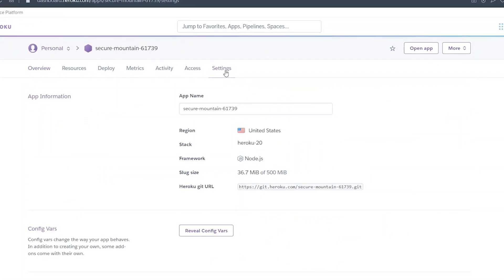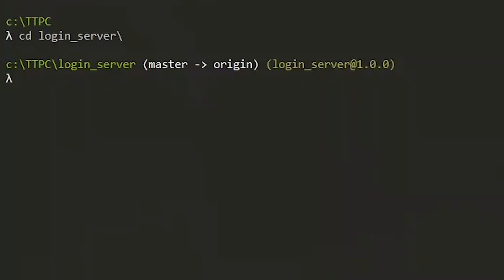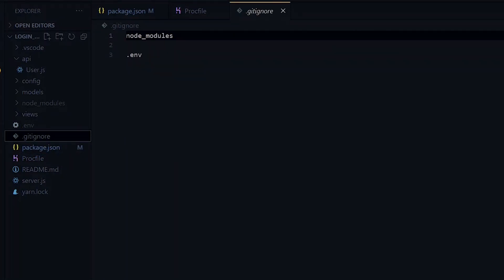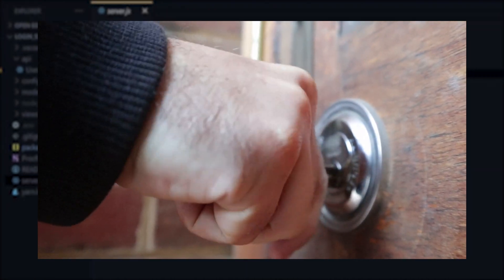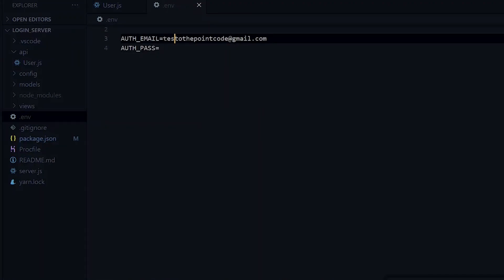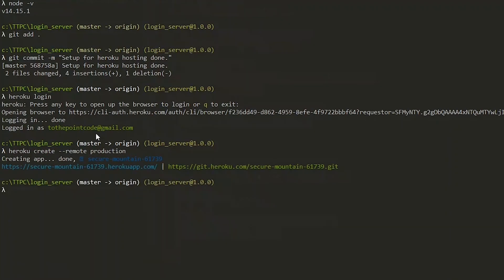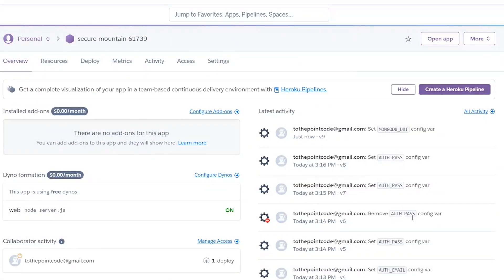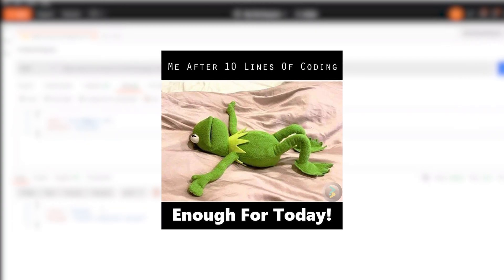DEPLOY Nodejs API On Heroku : Sending Emails with Nodemailer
In this video, we look at how to deploy a nodejs backend api on heroku in 5 minutes.

NOTES

🔵 We demonstrate the process using a nodejs login backend server using nodemailer for email verification and password reset.

🔵 A common issue encountered when using nodemailer and gmail on heroku for sending email is fixed.

LET’S WORK

TOOLS USED

CHAPTERS

0:00 What You'll Need
1:59 Nodemailer Emails with Heroku
3:29 Deploying Code Properly
4:17 Setting Environment Variables
5:08 How Do We Know It Worked?